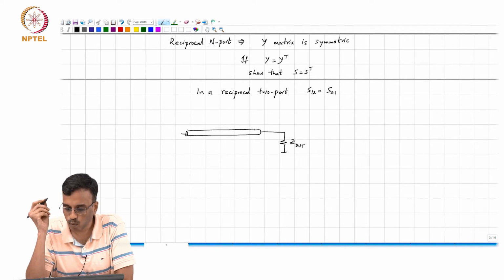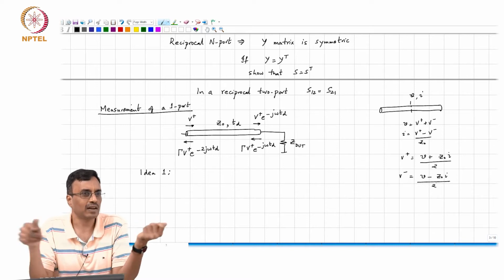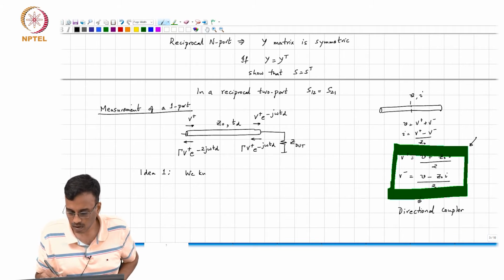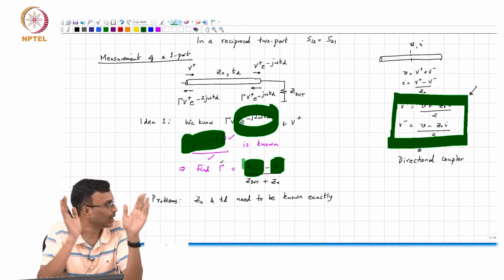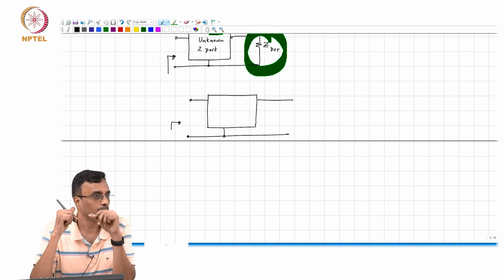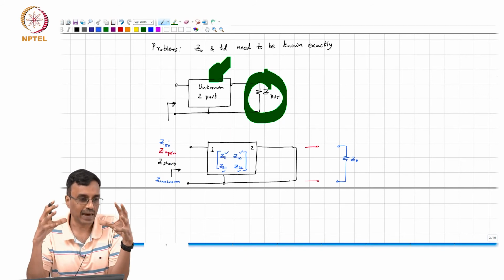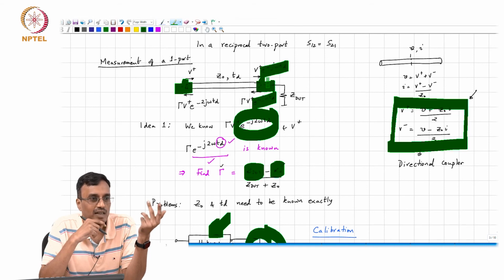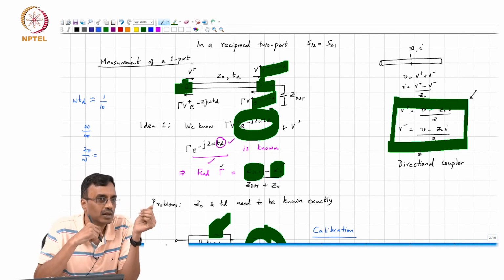9.6 -Measuring the S-parameters of a one-port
9.6 -Measuring the S-parameters of a one-port
IIT Madras